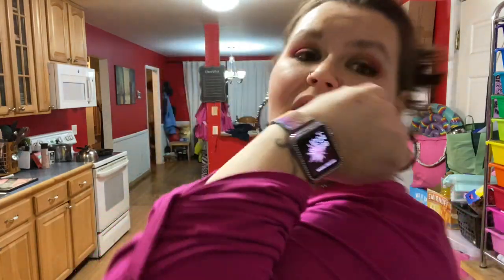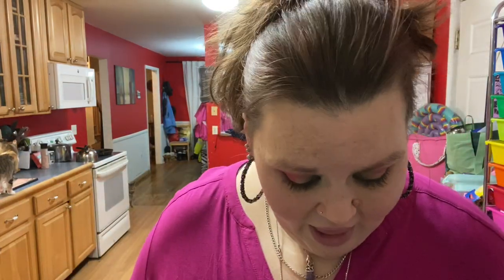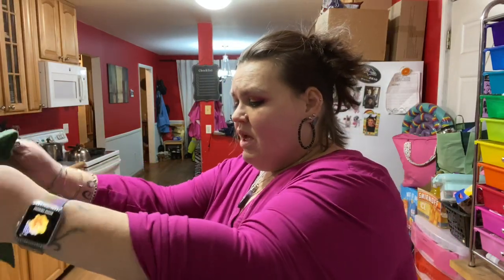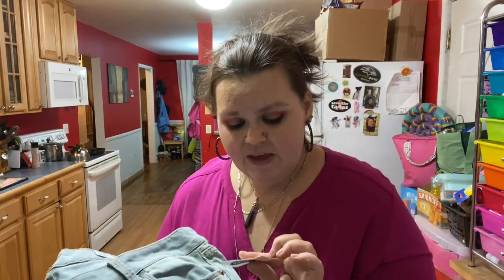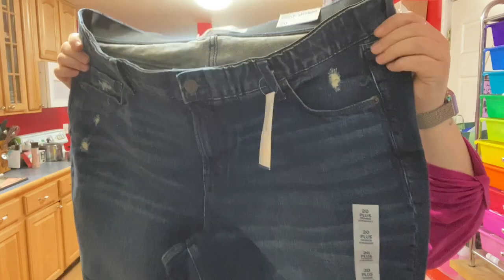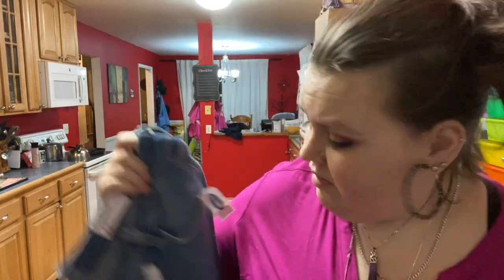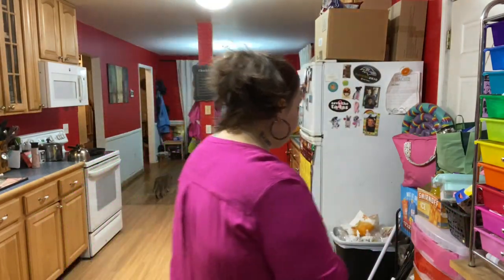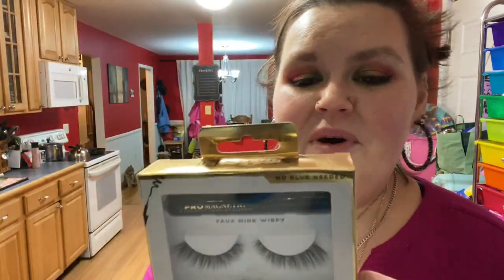Old Navy Haul (2-29-20)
Ran to Old Navy and hit the jackpot!!! Only spent $60 for a ton of jeans.

Day To Day Rae
1438 Liberty Road
Suite 10A #109
Eldersburg, MD 21784

Look For Day To Day Rae!